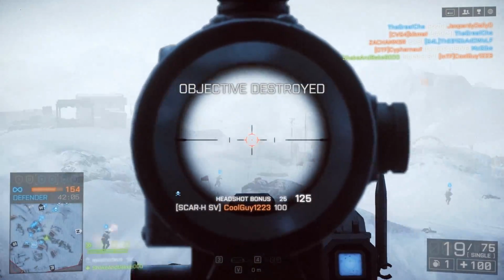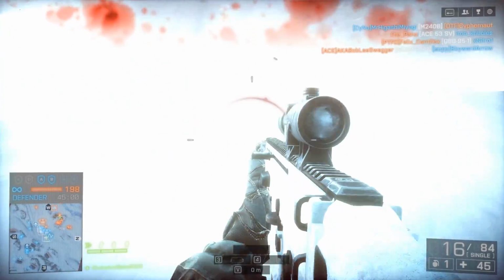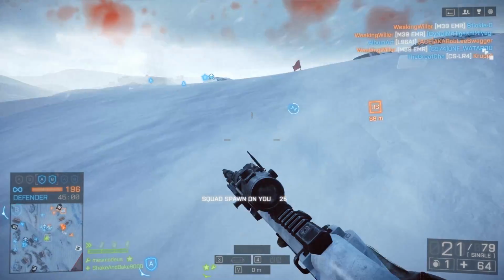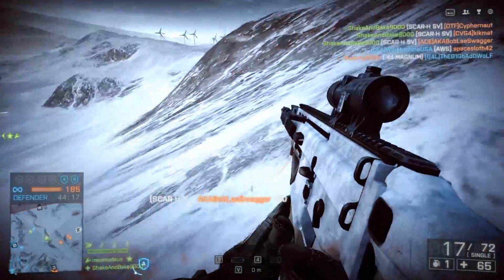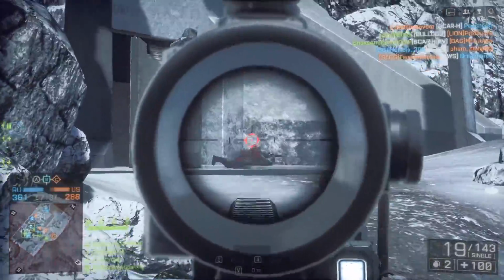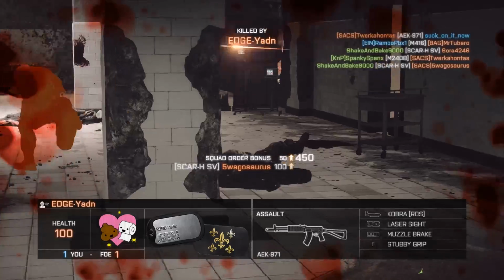BF4 Scar-H SV Mastery Dog Tag - Top Quality DMR | Battlefield 4 DMR Gameplay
Guns To Master Next:

Assault Rifles: SAR-21, CZ-805, AK-12, AR160

Carbines: A-91, ACE 21, Type-95B-1

Shotguns: HAWK 12G, Saiga 12k, Spas-12, UTS-15, DBV-12, QBS-09

Light Machine Guns: Type 88, LSAT, PKP Pecheneg, M60-E4, RPK-74M, RPK-12

PDWs: PP-2000, UMP-45, CZ-3A1, JS2

DMRs: MK11 MOD 0, SVD-12, QBU-88, M39 EMR, ACE 53 SV, RFB

Sniper Rifles

M40A5, SCOUT ELITE, SV-98, JNG-90, 338-RECON, M98B, L96A1. FY-JS